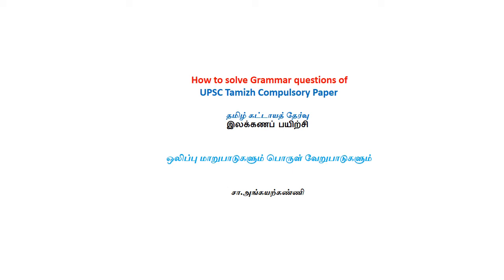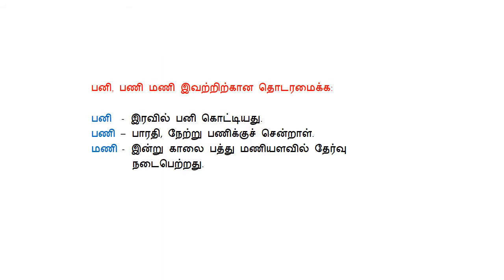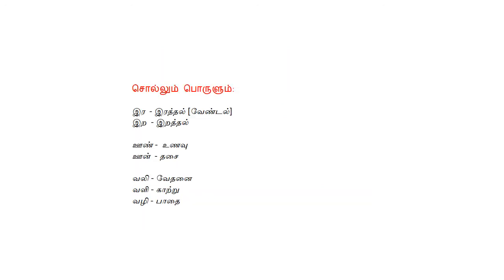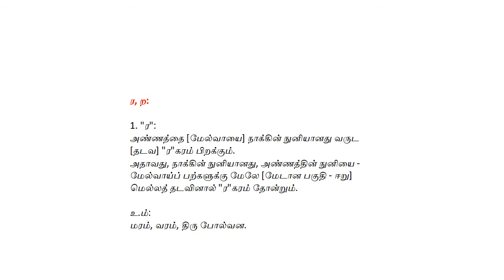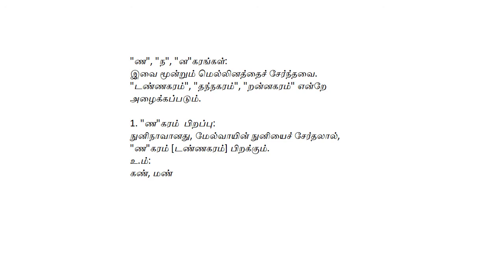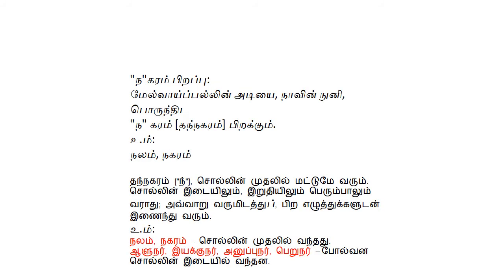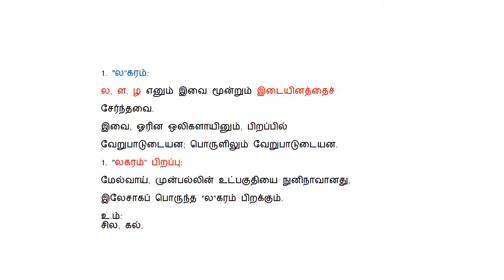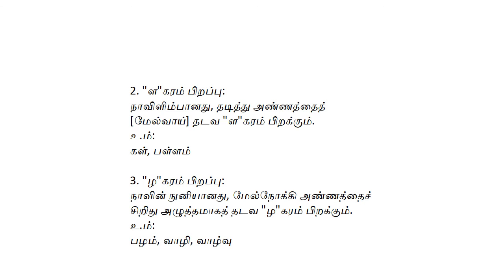+2, TNPSC& UPSC - "ஒலிப்பு மாறுபாடுகளும் பொருள் வேறுபாடுகளும் "ண,ன,ர, ற , ல,ள,ழ- வேறுபாடுகள்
+2, TNPSC&UPSC - "ஒலிப்பு மாறுபாடுகளும் பொருள் வேறுபாடுகளும்"
"ண,ன,ர, ற , ல,ள,ழ- வேறுபாடுகள்
சா.அங்கயற்கண்ணி

1. ண,ன வேறுபாடுகள்
2. ர, ற  வேறுபாடுகள்
3. ல, ள, ழ வேறுபாடுகள்
பனி, பணி மணி - இவற்றிற்கான தொடரமைக்க
சொல்லும் பொருளும்